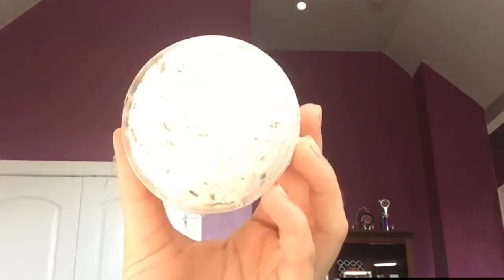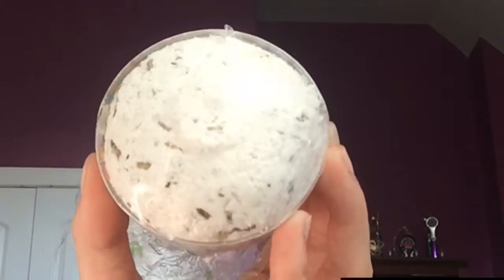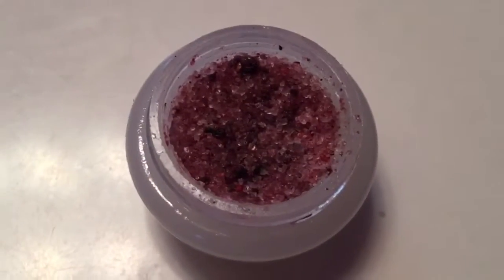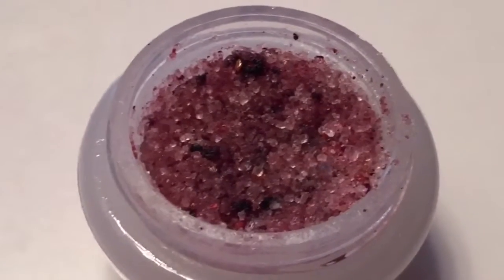ALL NATURAL Skincare Haul (ft. Aloe Wish’s)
Price Range: $2.50-24
In-store location: Oak Lawn Health Mart Pharmacy, IL